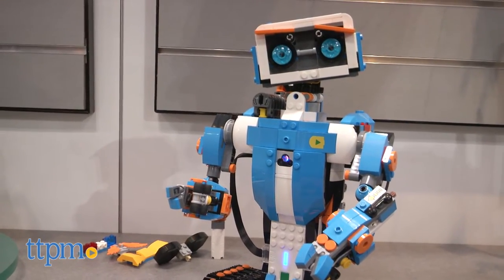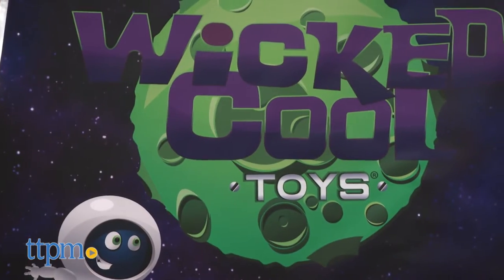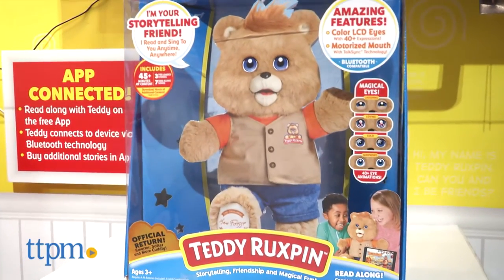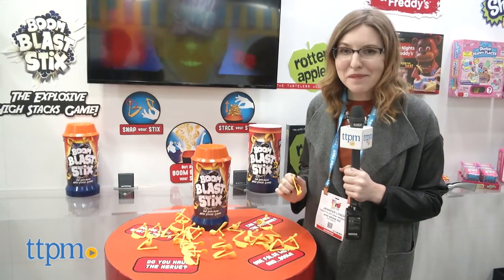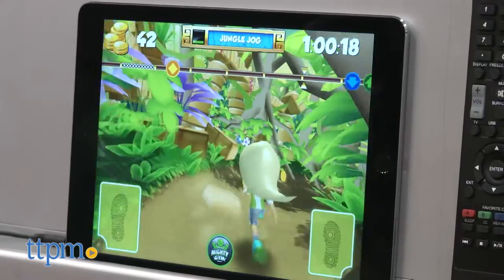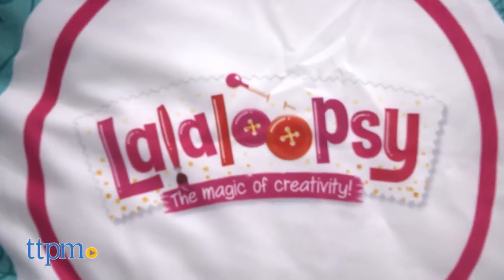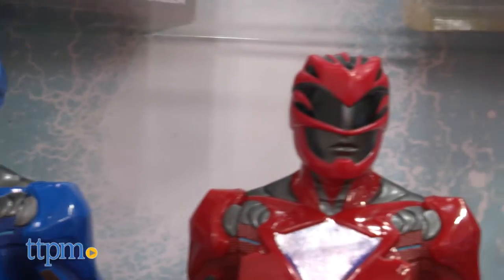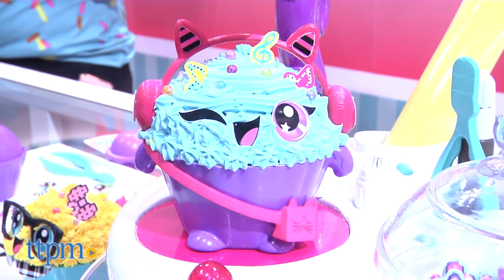Toy Fair 2017: LEGO, LalaLoopsy, Pokemon, Teddy Ruxpin, and more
Join TTPM at the 2017 Toy Fair.  We're giving you sneak peaks of the newest toys to come this year, including LEGO Boost, Teddy Ruxpin, the Mighty Runner, Oomie, Sweetlings and more.